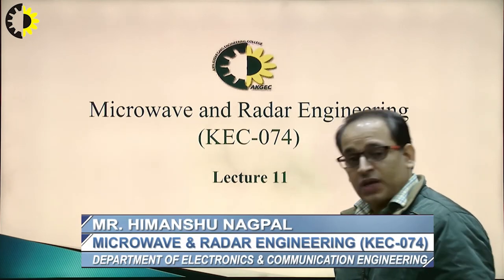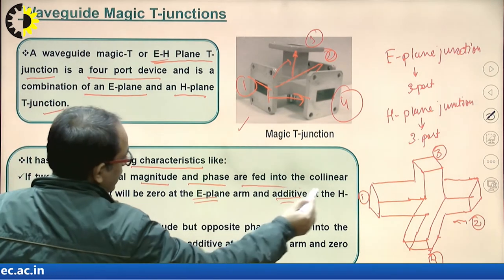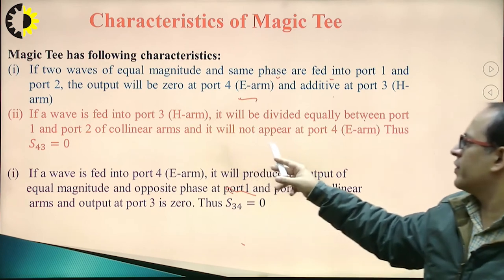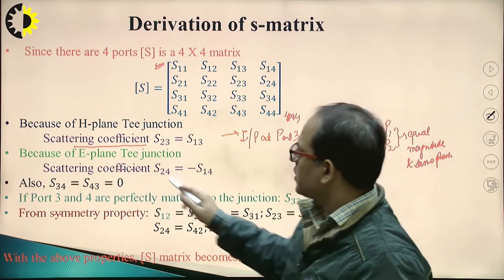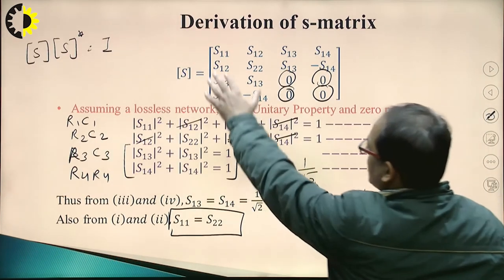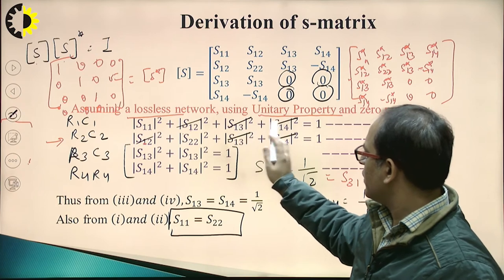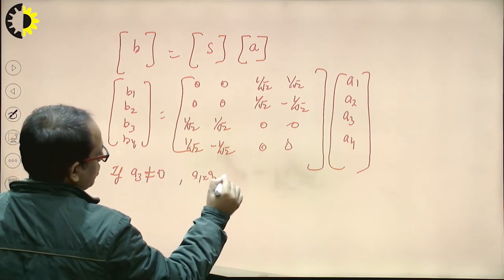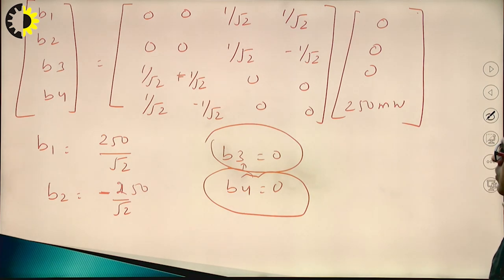MICROWAVE & RADAR ENGINEERING LECTURE 11 ''Magic Tee' By Mr. Himanshu Nagpal, AKGEC